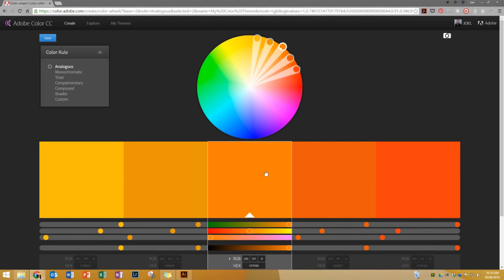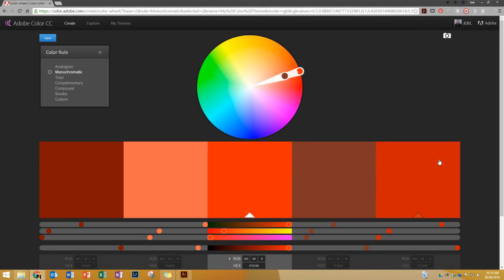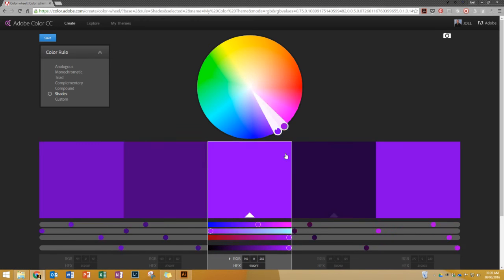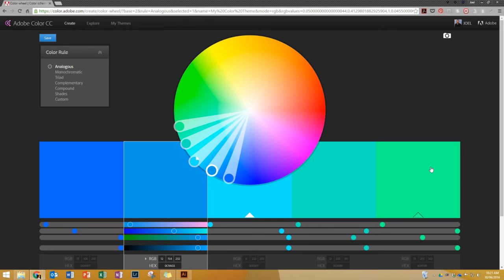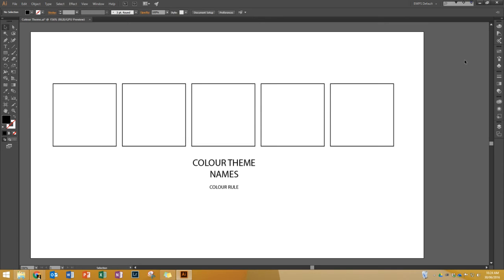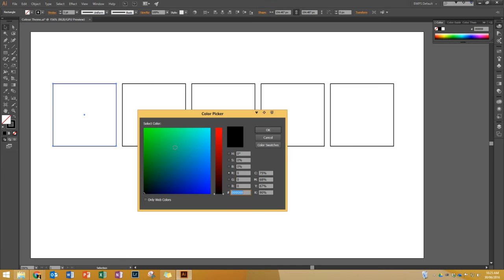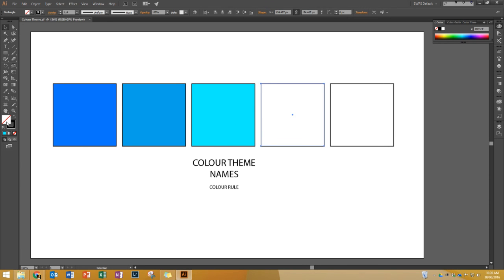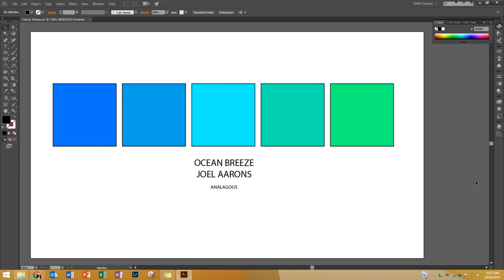Colour Theory using Adobe Color and Adobe Illustrator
This tutorial is featured on my blog and is also part of a larger post in how I developed the lesson on my main blog